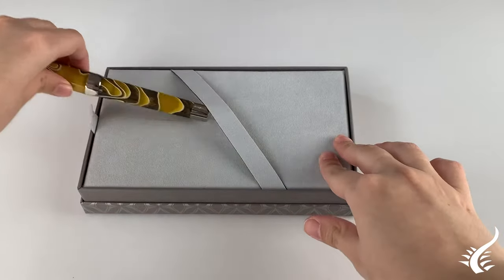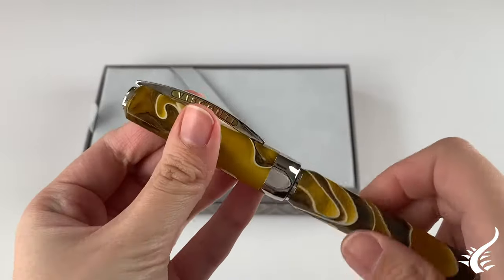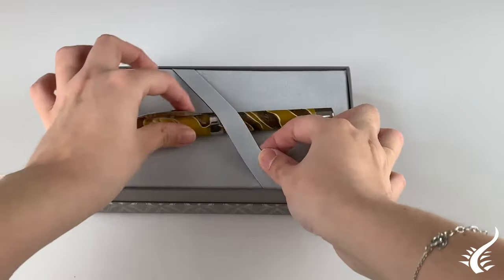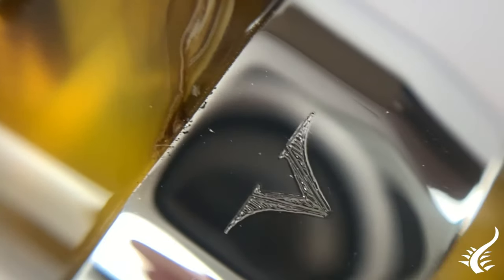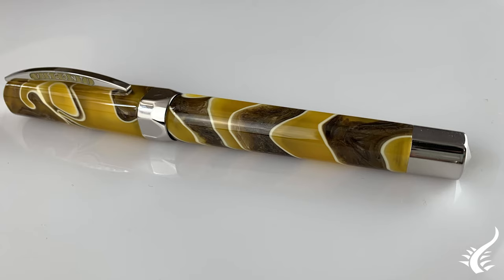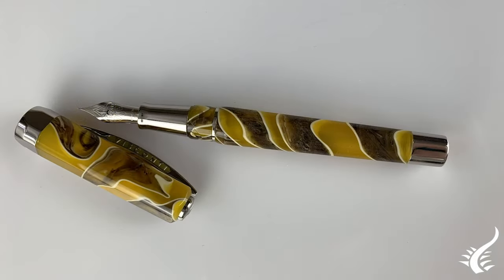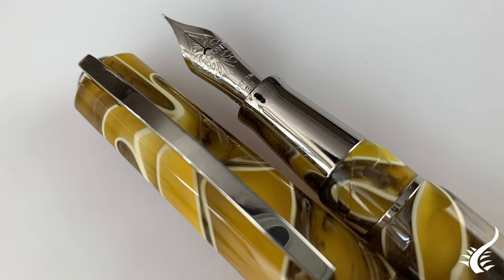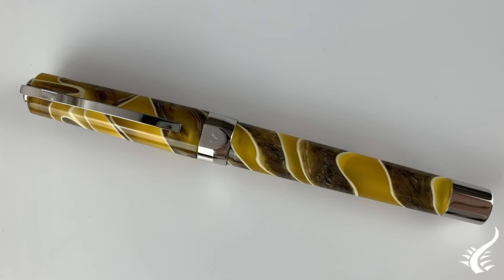UNBOXING Visconti Opera Savannah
The second edition to the opera master collection is inspired by the fasinating landscape of the African savannah.
Watch the whole video and enjoy all the details of this beautiful demonstrator piece.